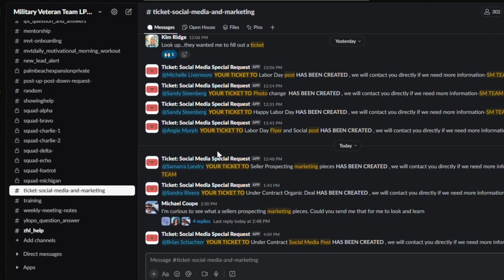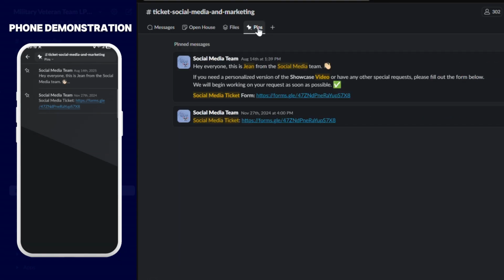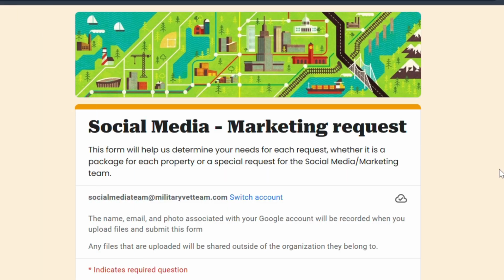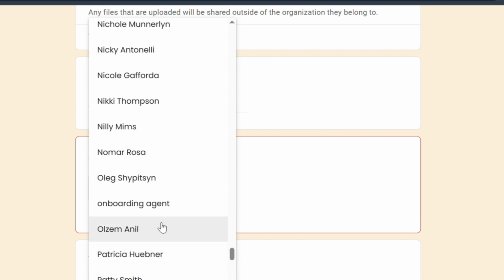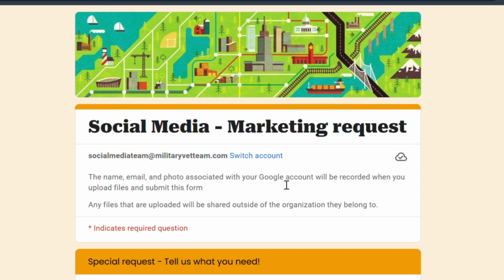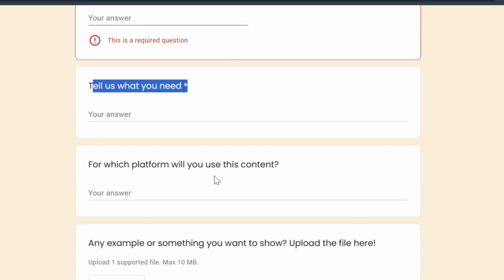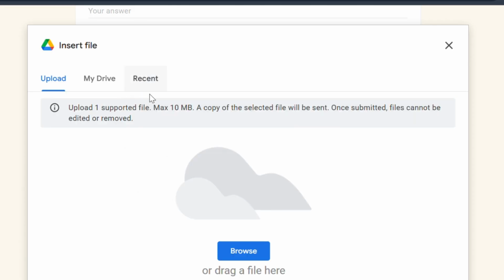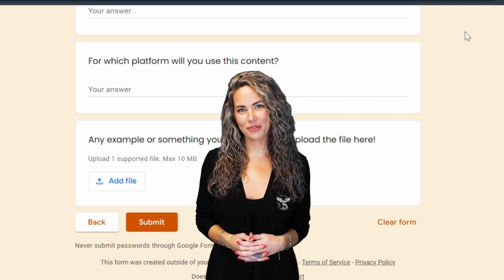Slack Ticket Form 101: How to Request Marketing Materials FAST and EASY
Need a design, a flyer, or materials for your marketing package? 🚀 Submitting your request is simple!

In this step-by-step tutorial, I'll show you how to correctly find and fill out the Slack Ticket Form, whether you're using your computer or your phone. Learn how to:

- Find the form link in the ticket-social-media channel.
- Choose the right option (Special Request or Marketing Material).
- Add all the necessary details to avoid delays.

The more specific you are, the faster we can help you!